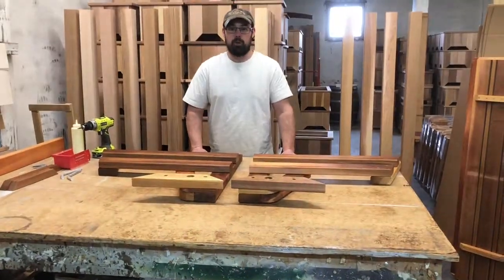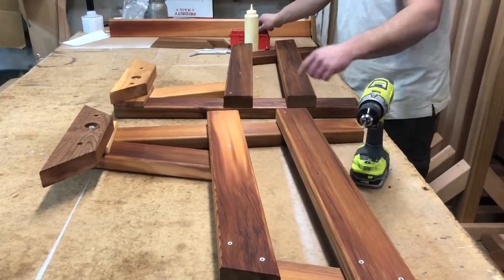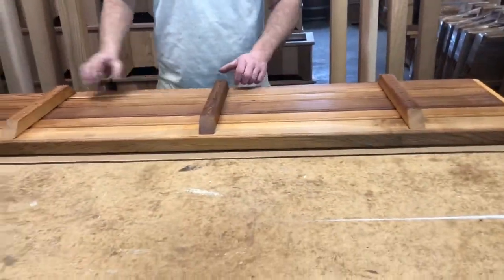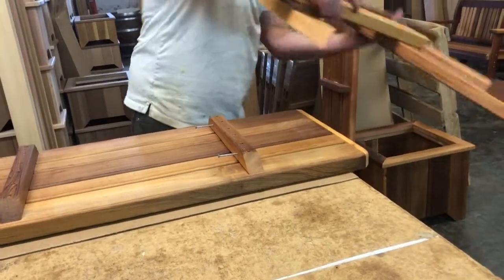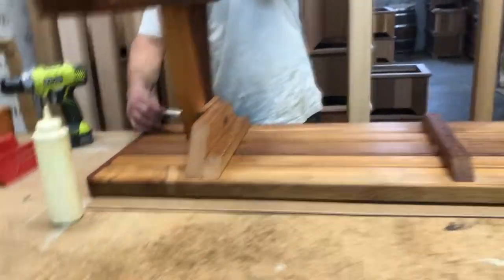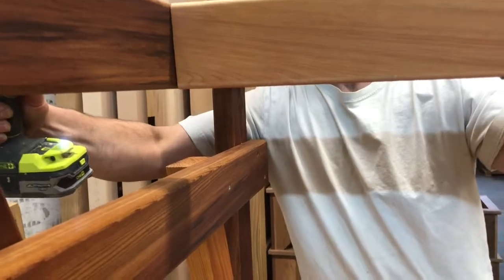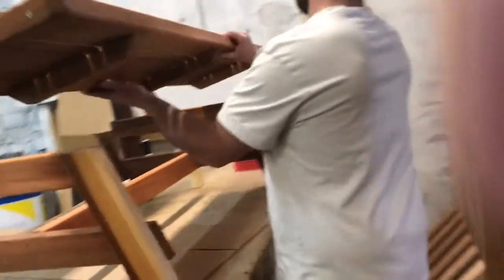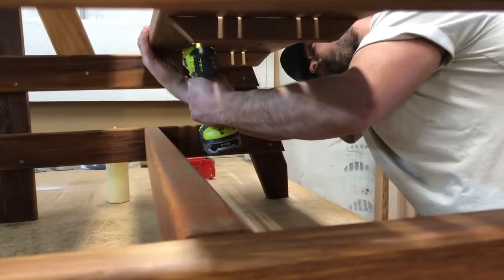Herman Convertible Bench/Table